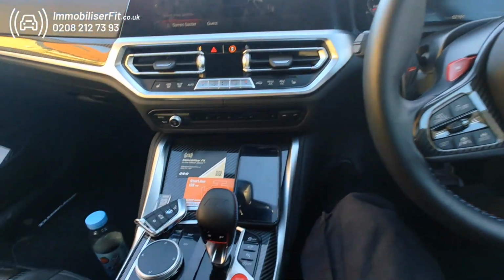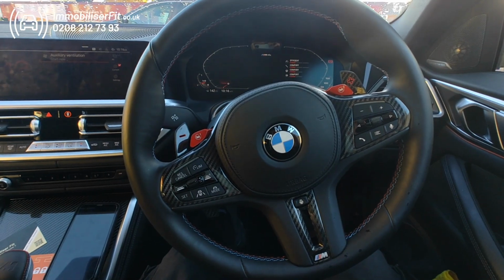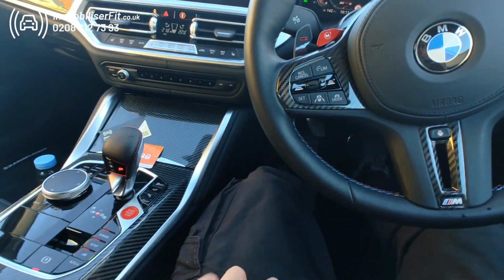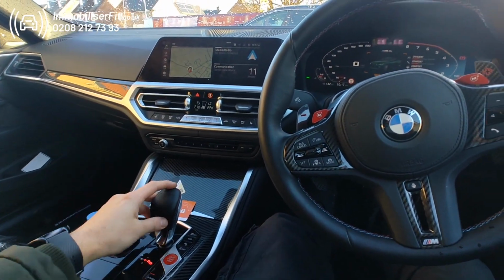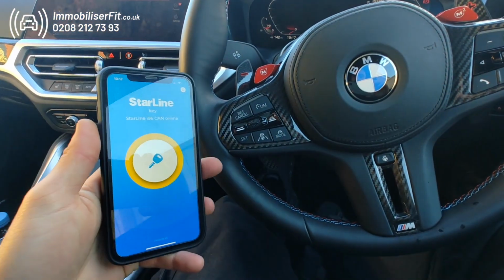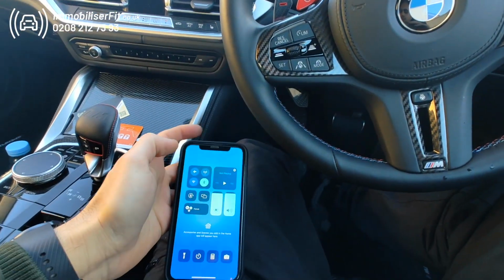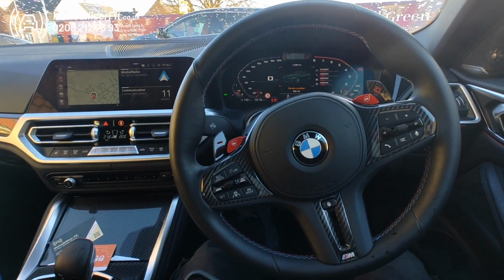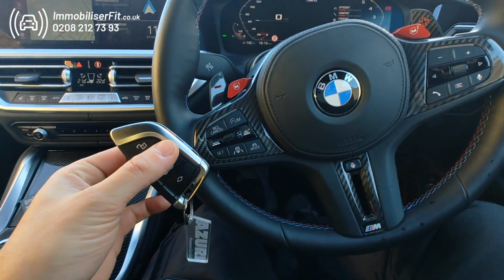2022 G82 BMW M4 Security | No Wires Cut Immobiliser | Protect Your Keyless Car | Immobiliser Fit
Trying to find the best solution for your specific vehicle?